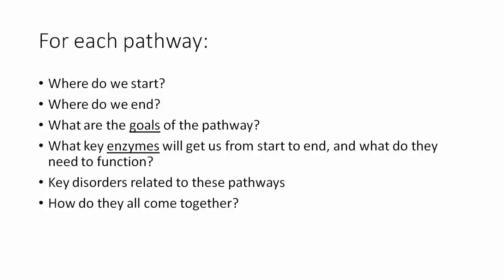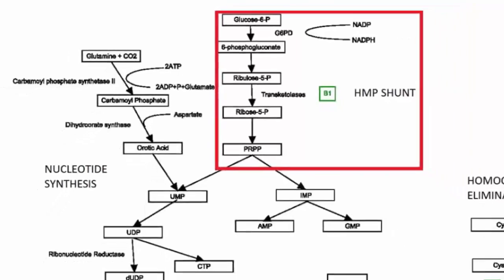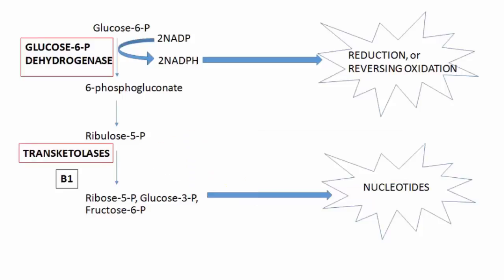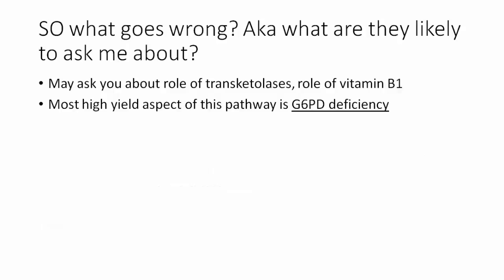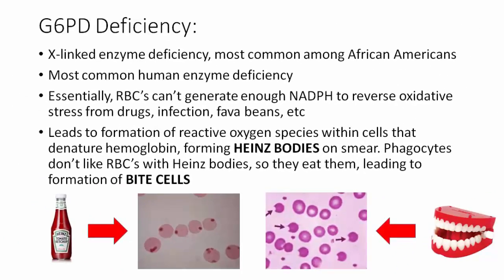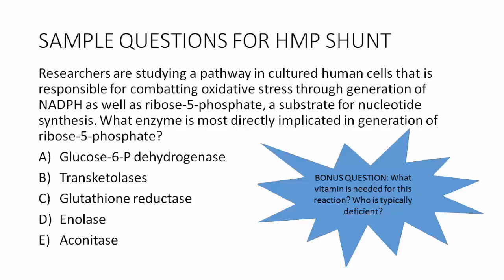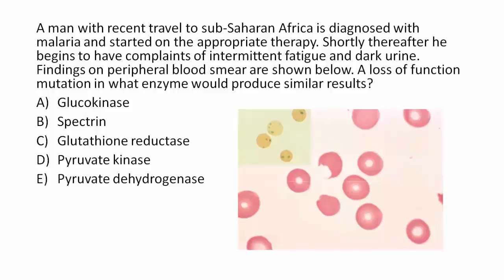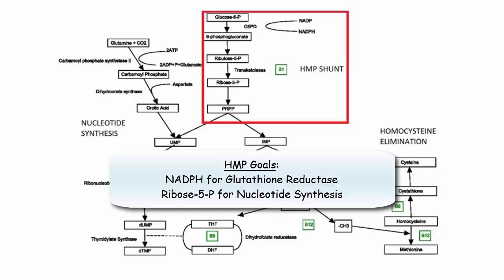12DaysinMarch, Biochemistry Series; HMP Shunt for USMLE Step One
Howard Sachs, MD is developer of the 12DaysinMarch lecture series.  He is proud to offer this lecture written and prepared by David Toomey, Class of 2018, UMass Medical School. David is section editor for the Biochemistry series.